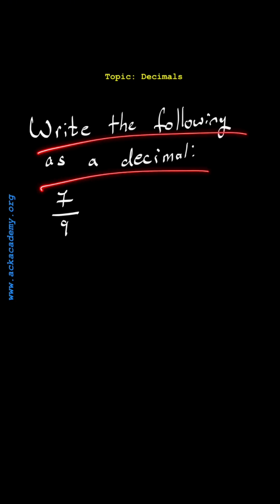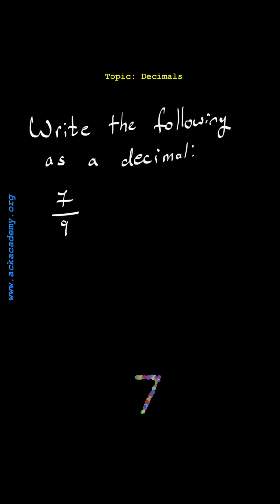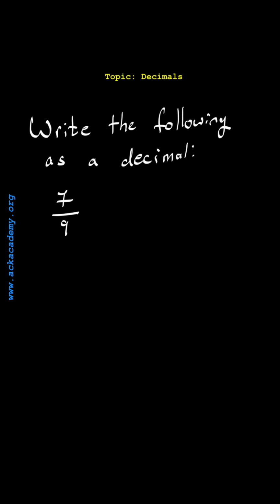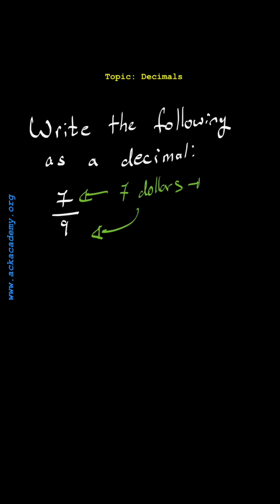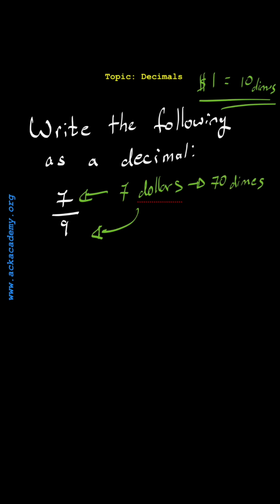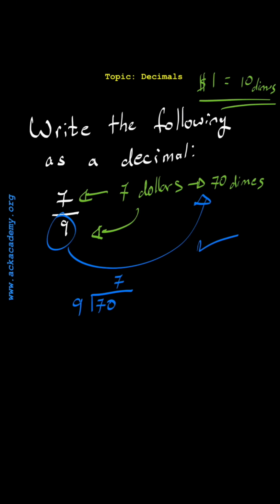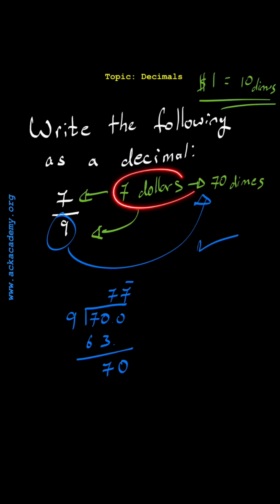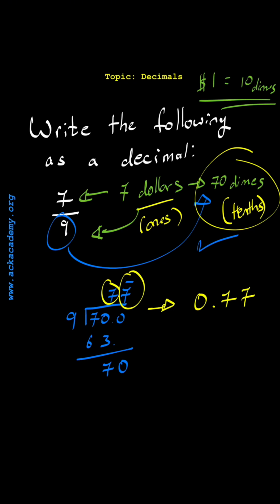4. Write the following as a decimal 7/9